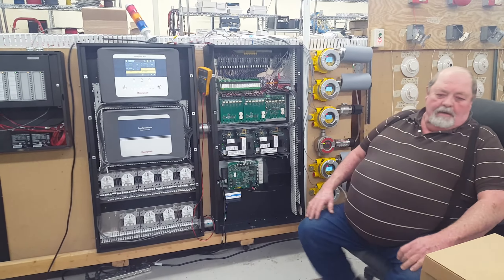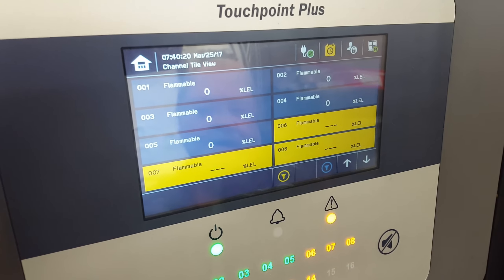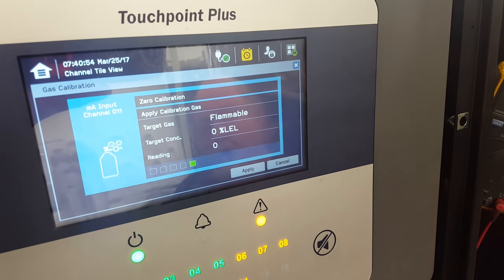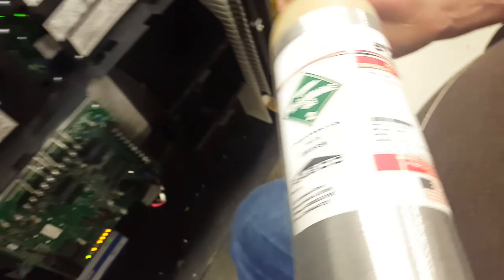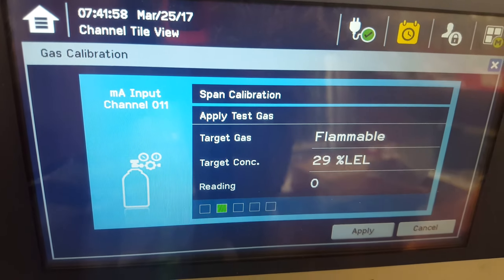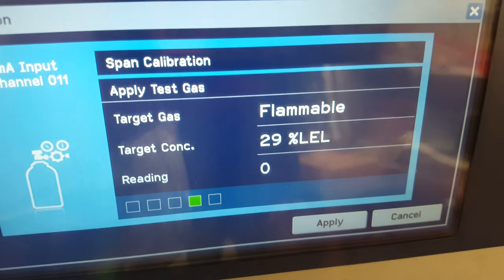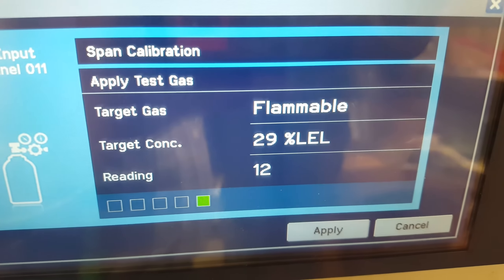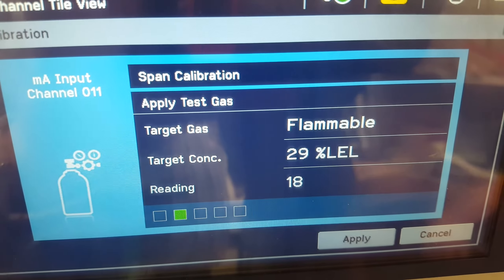Notifier 3030 and Touchpoint Plus Calibration Part 1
Demonstration of the Calibration of the Honeywell Touchpoint Plus Controller as its interfaced to a Notifier 3030 Fire Alarm System via 4-20ma. showing the 1:1 interface between the two systems.